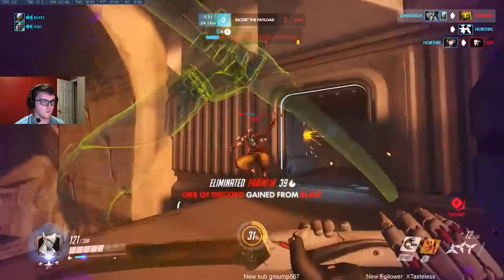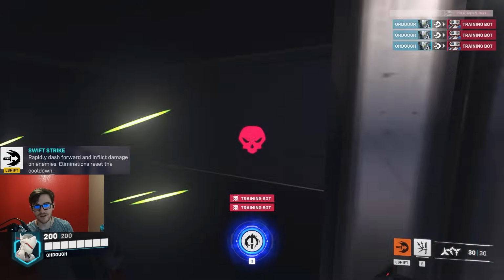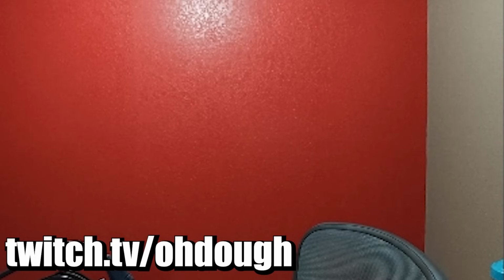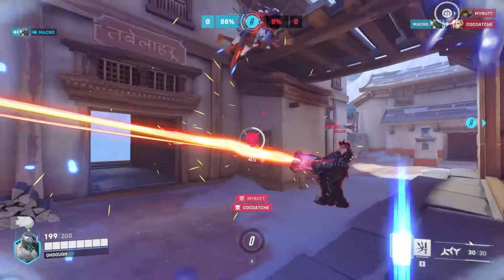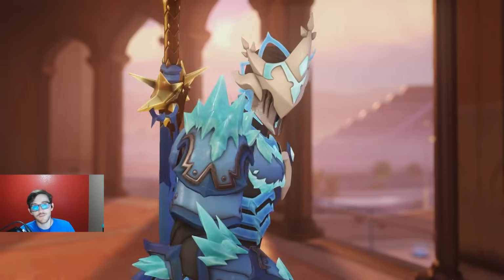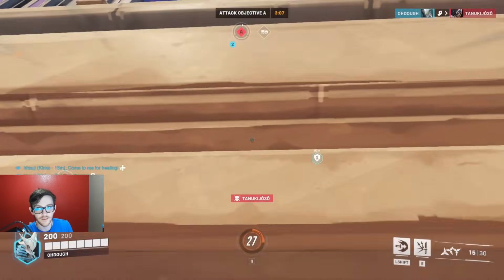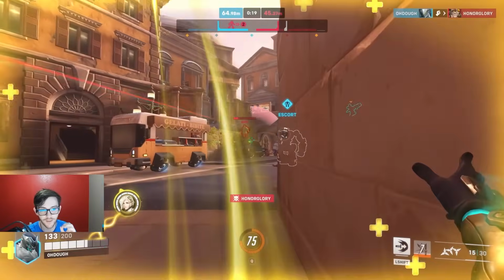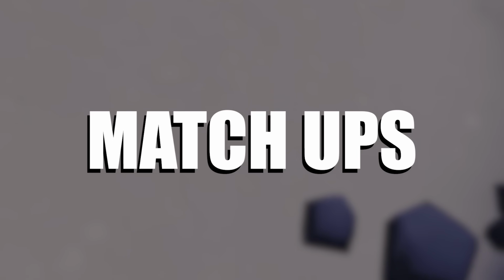Genji Guide from a Top500 Genji Player - Overwatch 2 Guide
Everything you need to know about genji from a previous top500 genji gamer. From basics to tips and matchups, hope it helps.